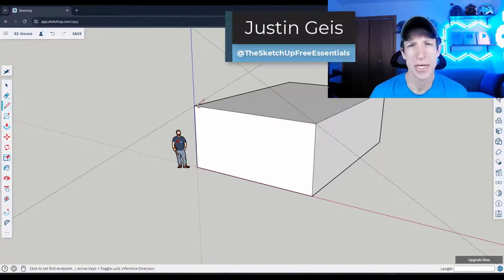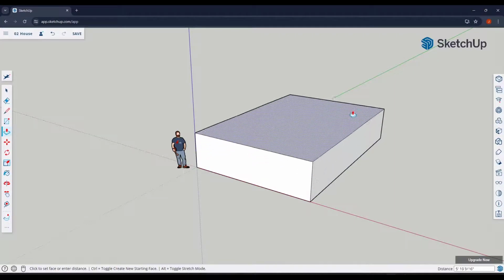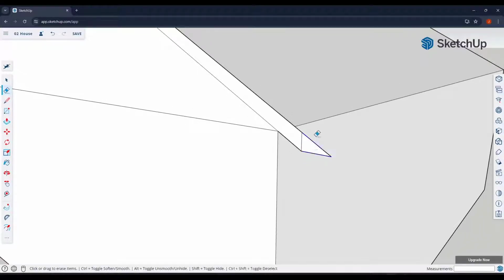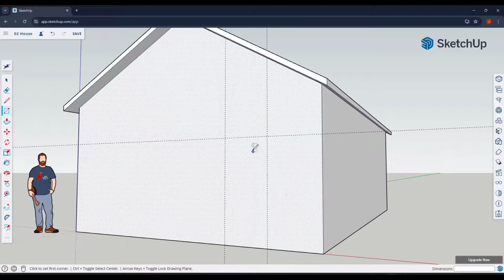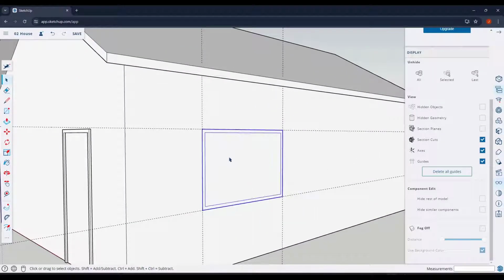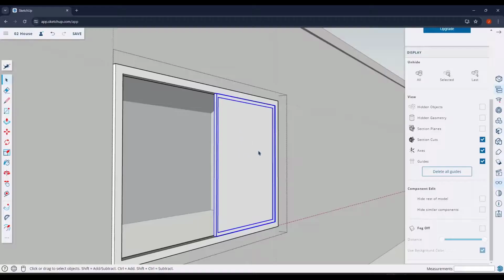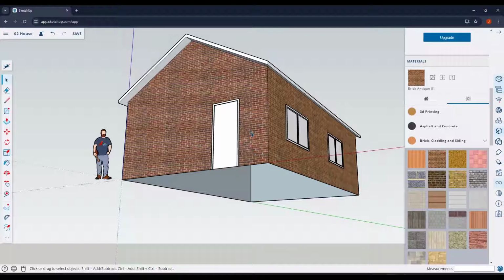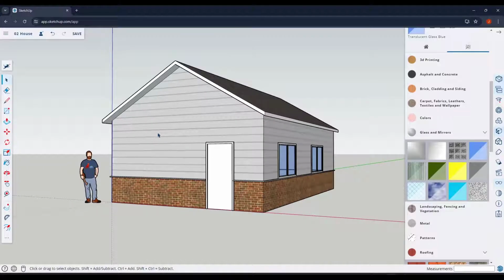Getting Started in SKETCHUP FREE Part 2 - Modeling a House!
In this beginner tutorial, learn how to create a model of a house in SketchUp Free!

TIMESTAMPS
0:00 - Introduction
0:14 - Creating your file and modeling your floor footprint
2:28 - Extruding your footprint to 3D
4:24 - Modeling your house roof
8:17 - Creating Door Openings
9:42 - Modeling a door in SketchUp
12:05 - Creating window openings and modeling windows
17:11 - Re-using windows in your model
18:40 - Adding materials to our house model
20:20 - Splitting your model and adding a second material
20:40 - Creating a stone cap